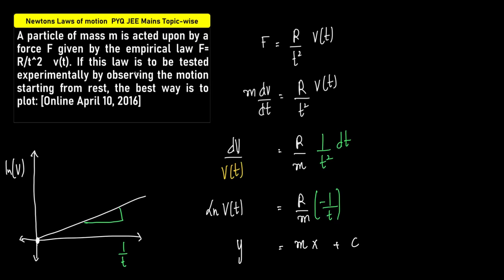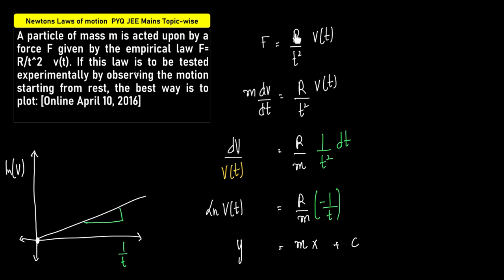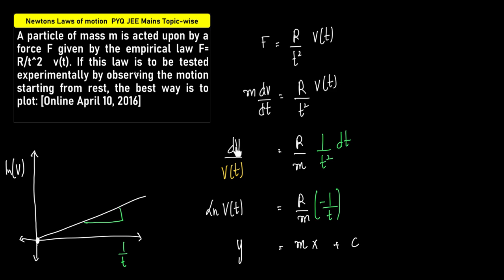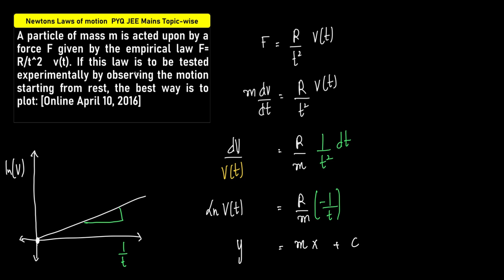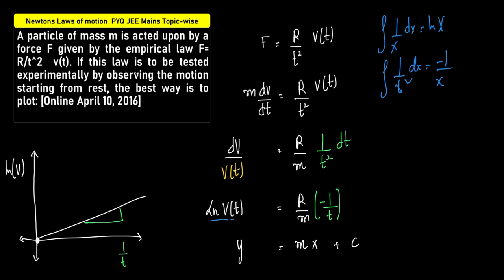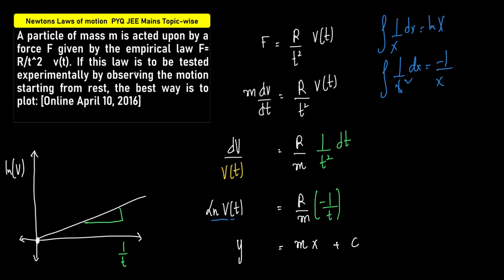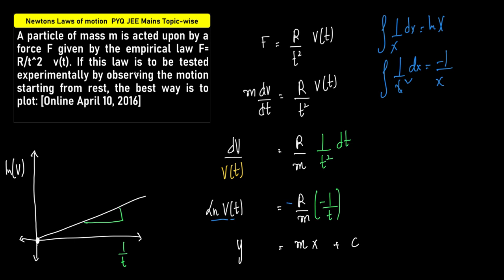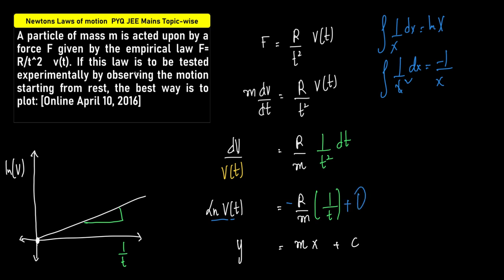A particle of mass m is acted upon by a force F given by the empirical law F= R/t^2 v(t). If this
A particle of mass m is acted upon by a force F given by the empirical law F= R/t^2  v(t). If this law is to be tested experimentally by observing the motion starting from rest, the best way is to plot: [Online April 10, 2016]